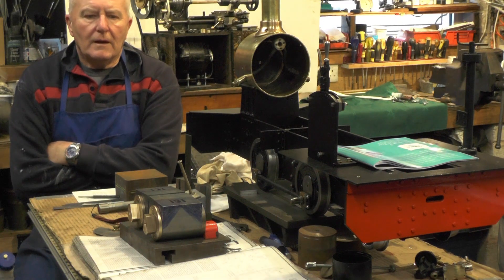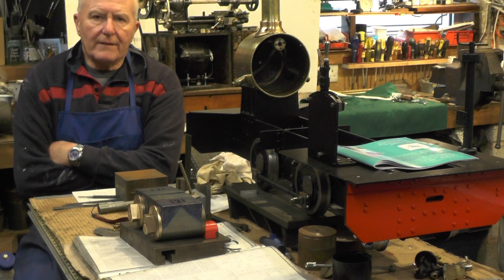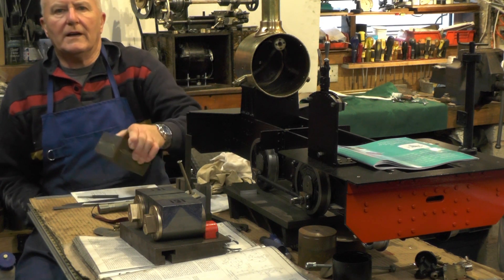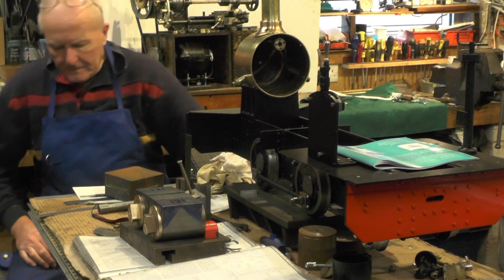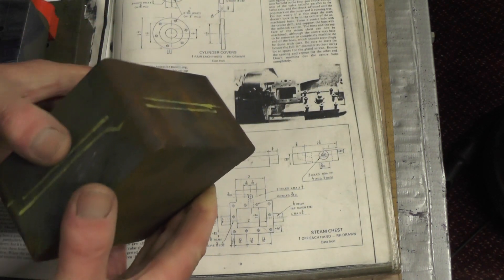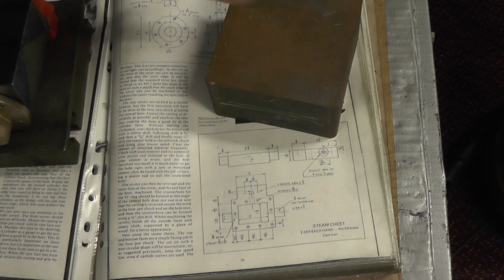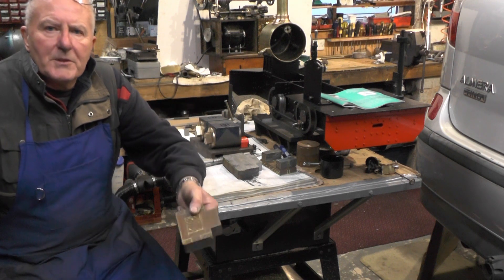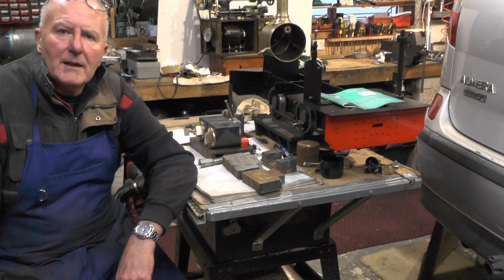Sweet Pea Steam Locomotive Build Part 9a (Making the Valve Chest. Weight Loss Program) "mr factotum"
Sweet Pea Steam Locomotive  Build Part 9a (Machining the Valve Steam Chest from Solid C.Iron including weight loss program🤣😉👍
Sweet Pea Steam Locomotive Build Part 9a Steam Vlave Chest from solid

I bought with no boiler history and part dismantled with many bits missing, the bits missing are no problem to re make, its the boiler that will decide if its a re-furb or a scrap weigh in.  So my Scratch built Metre Maid version of this that i built 3 years ago, will have to wait to see if it has a mate!!!
kev